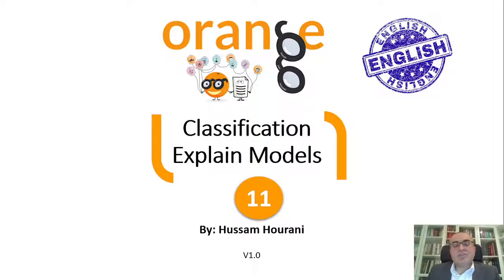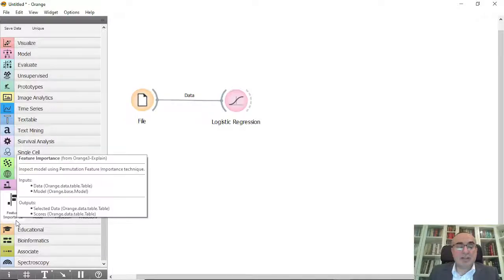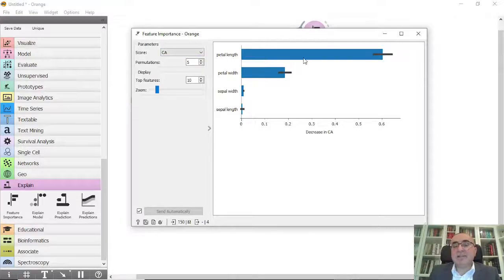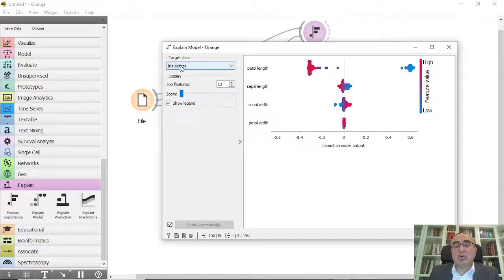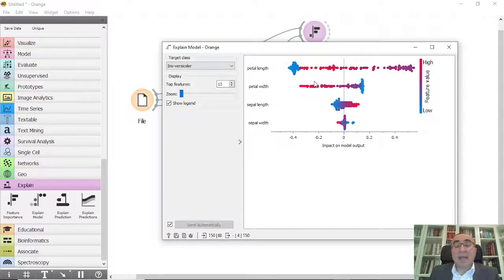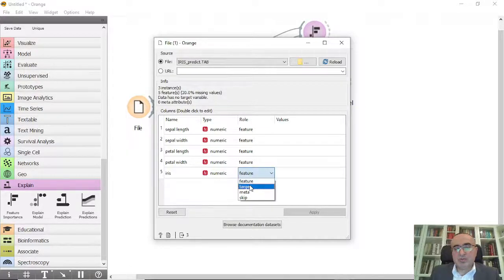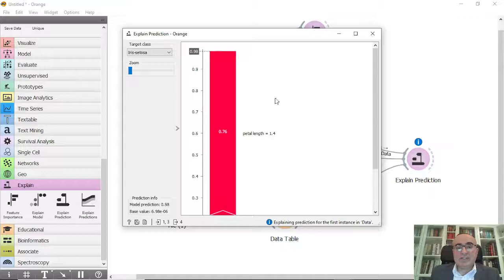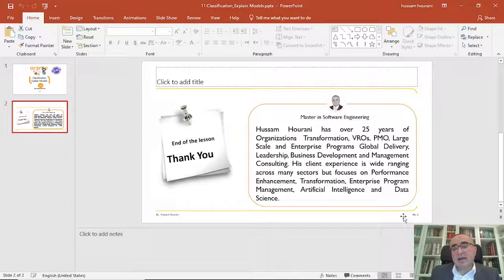11: Classification : Explain Models